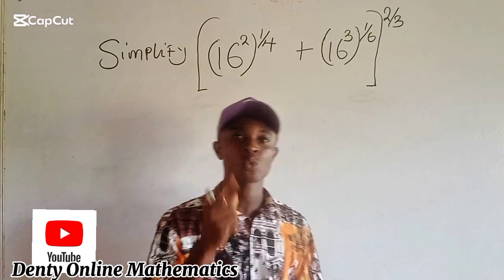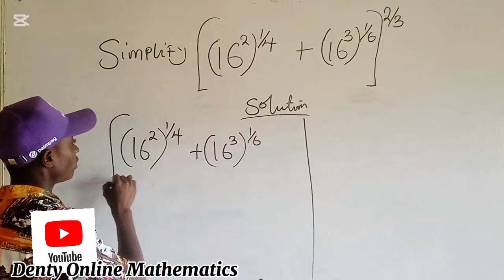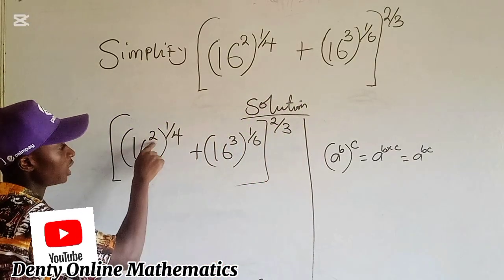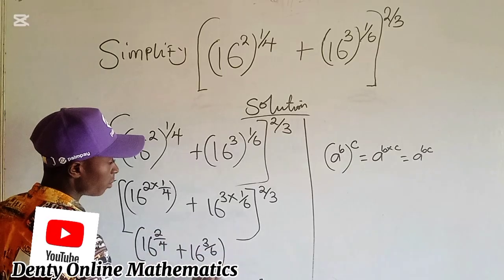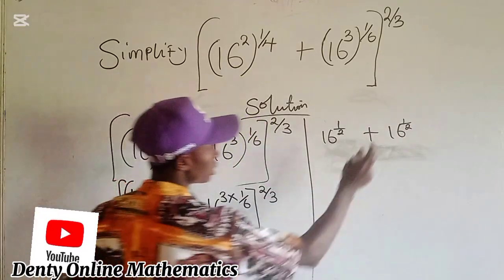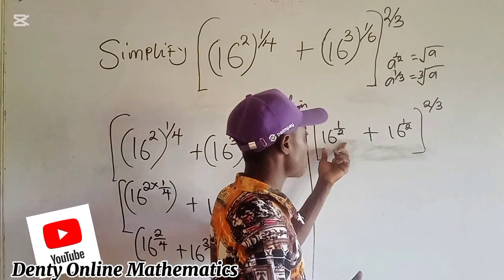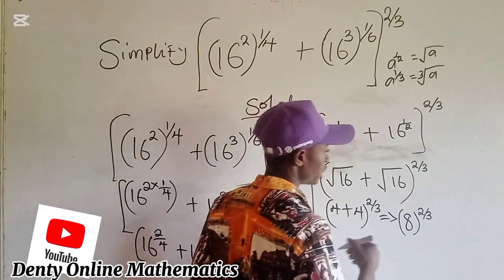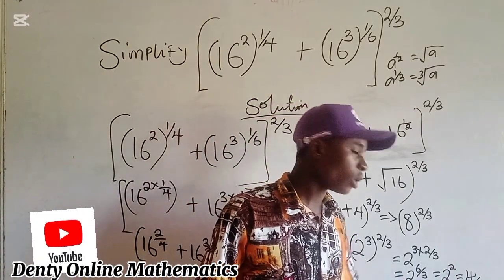How To Solve This Complicated Indicial Problem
In this video, we tackle a complicated indicial problem and break it down into simple, easy-to-follow steps. Many students struggle with indices when the powers look confusing, but with the method shown in this lesson, you’ll understand exactly how to approach and solve problems like this.

We explain the tricks, rules, and shortcuts you need to handle indicial expressions confidently, whether in classwork or exams.

🎯 What you’ll learn:

How to simplify and solve complicated indicial (indices) problems

Smart tricks for handling powers and bases

💪 Perfect for:
SS2 & SS3 students, and anyone preparing for WAEC, NECO, and JAMB Mathematics.

📺 Watch till the end — this complicated question will look very simple once you understand the steps!